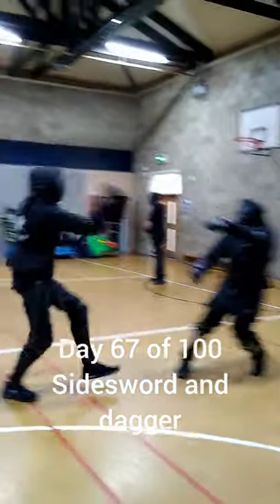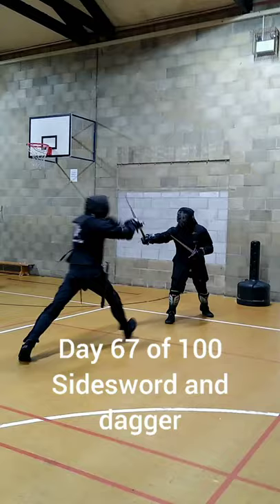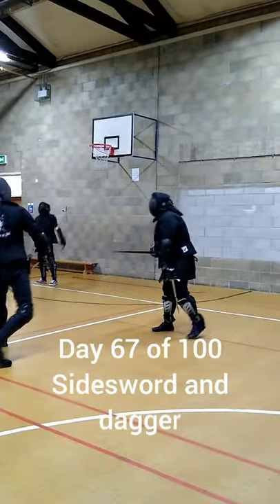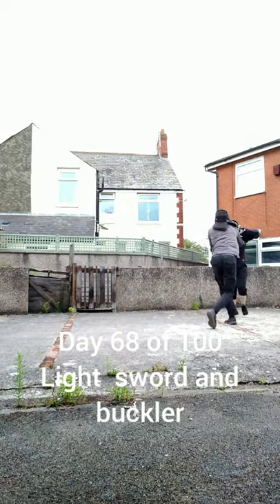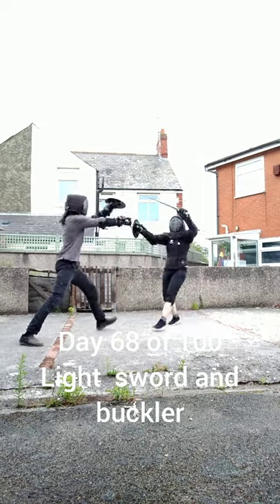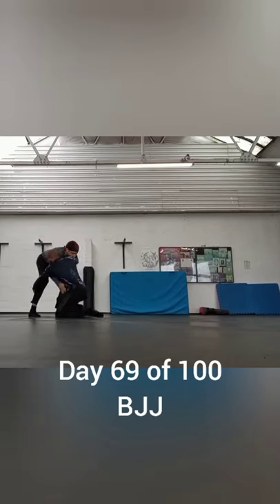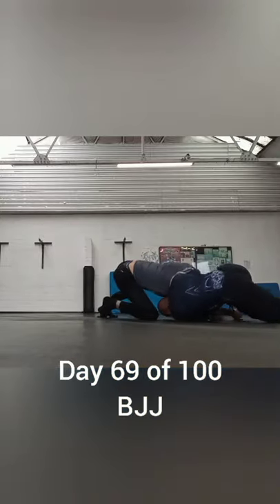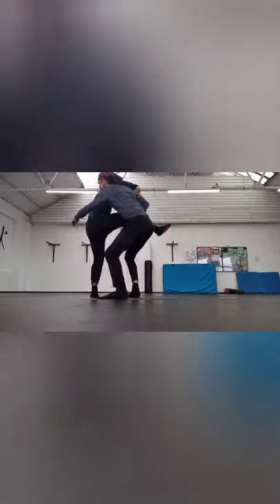100 days of fighting - days 67-69.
day 67 of 100 - sideswords and parrying dagger
day 68 of 100 - lightly armoured sword and buckler
day 69 of 100 - Brazilian jiu-jitsu

I have embarked on an endeavour to fight every single day for 100 days and am taking you all with me. Mostly this will be with swords ( longswords, sideswords, sabres, arming swords, small swords) but I will also fight with other weapons such as daggers, polearms and hand-to-hand.

For more information about HEMA and the Academy of Steel visit to our website academyofsteel.com

For my podcast on sword fighting related topics "Blades for Dayz"